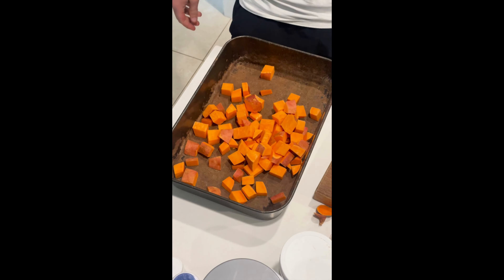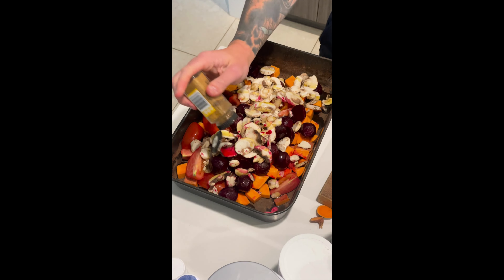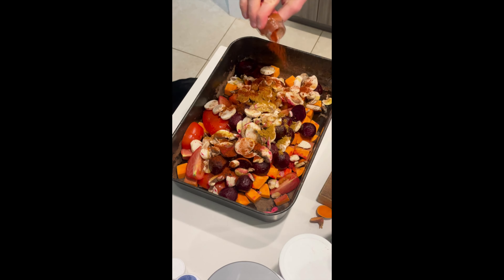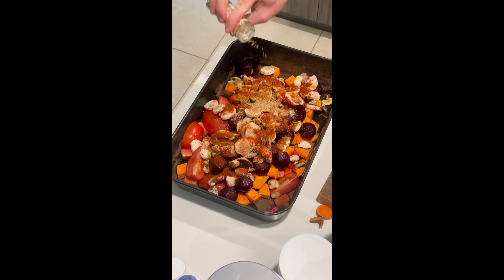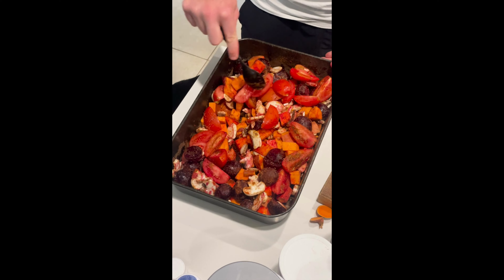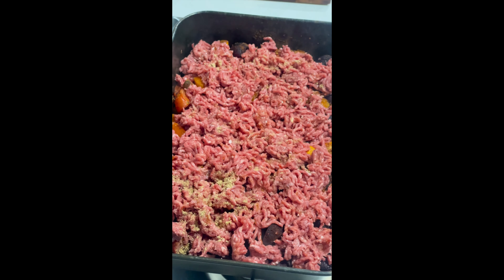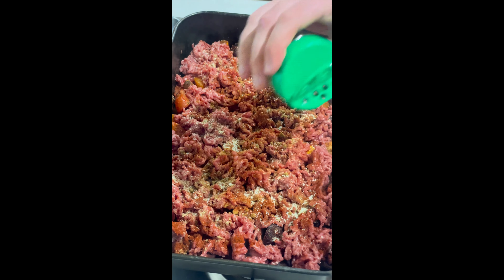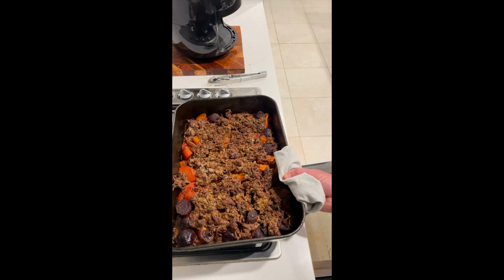Burger Tray Bake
Putting out how I’ve been meal prepping the last few weeks with my burger tray bake!

My missus used to make this for dinner all the time, but I’m loving having this more regularly as I try to boost my protein intake. Not to mention actually eating my red meat…

This recipe has:
600g sweet potato
500g mushrooms
500g tomatoes
4 tablespoons olive oil
1000g lean beef mince

Giving:
534 calories per serve
36g protein
31g fat
28g carbs

Hits my lunch time macros perfectly, and I can add some leafy greens with my greens shake as well. Works well for me right now!